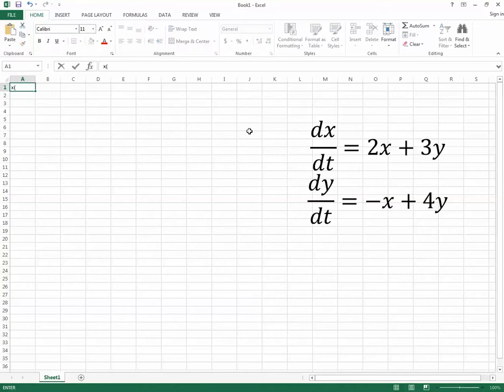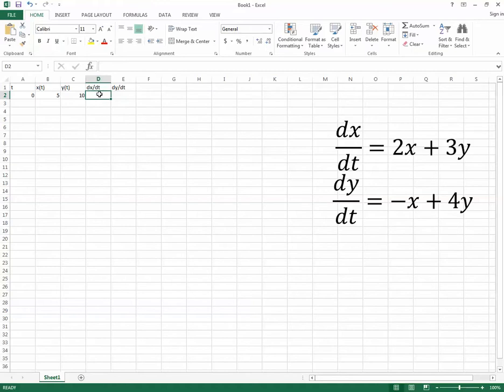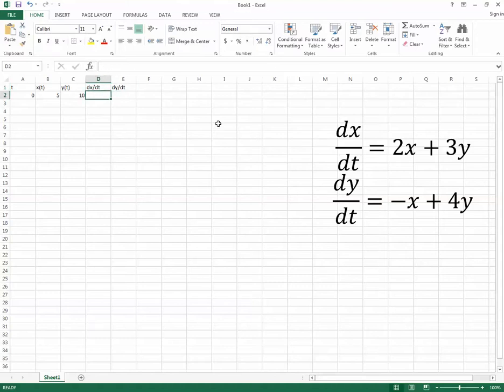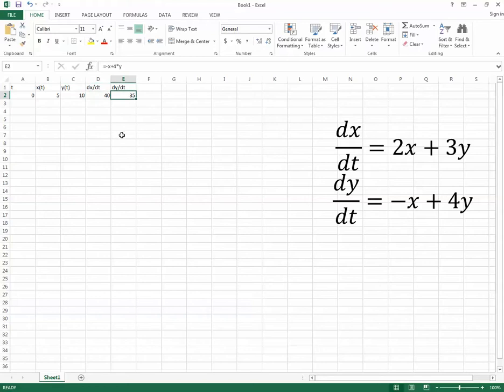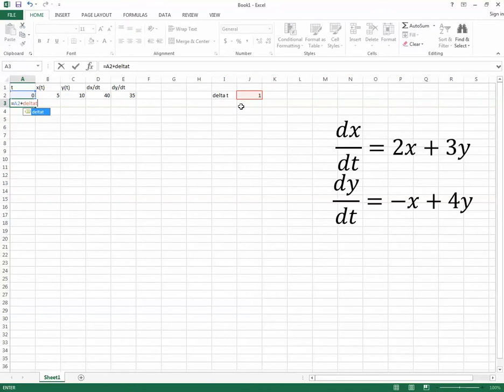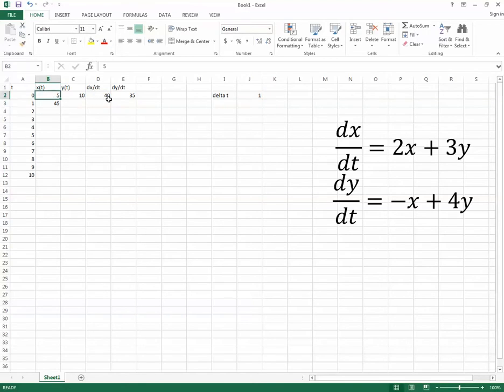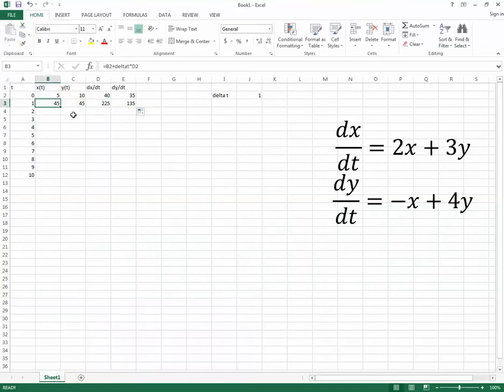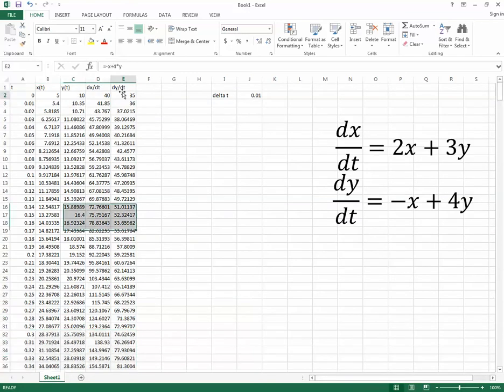Recursive Computations in Excel